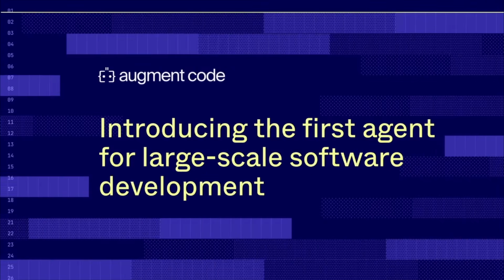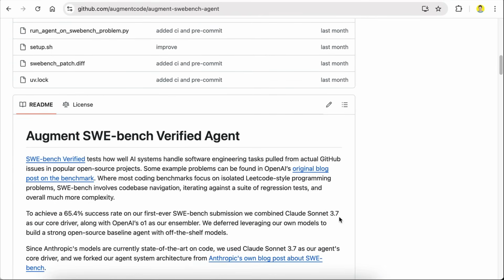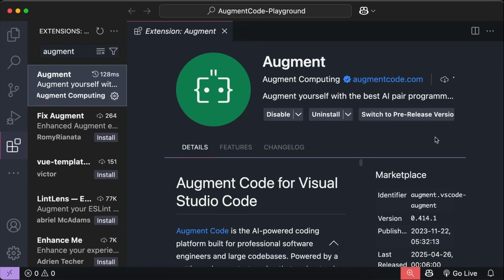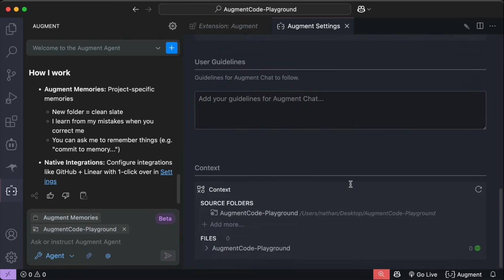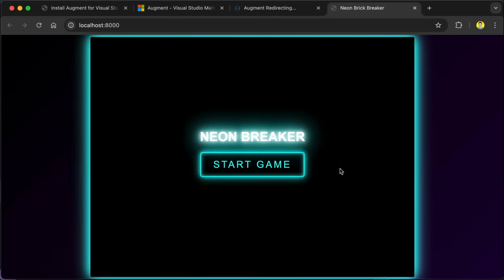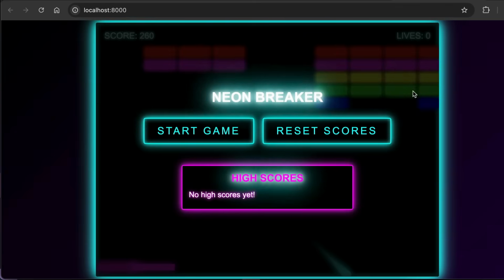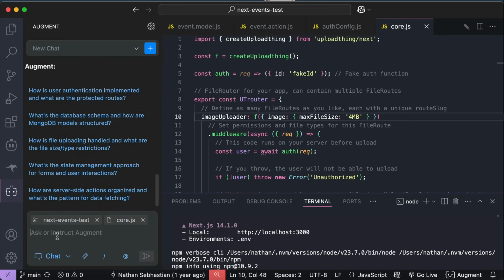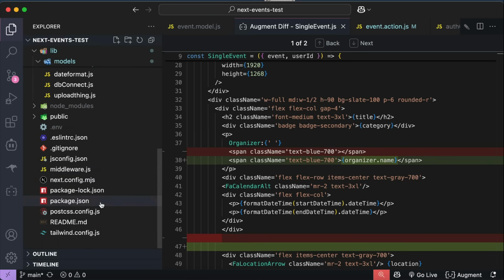Augment Agent: Bye Cursor! This FREE VSCode Extension is the BEST AI Coding Agent So Far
In this video, I will show you the best AI coding agent I have seen so far. Augment Code is the first AI coding assistant built specifically for software engineers working with large codebases. This AI coding assistant can help you write, debug, refactor and understand code all in one place.
Timestamps:
00:00 - Augment Agent Introduction
02:06 - Getting Started
05:41 - Creating Brick Breaker Game
09:01 - Fixing Error in NextJS app
11:10 - Review and Verdict
12:20 - Closing